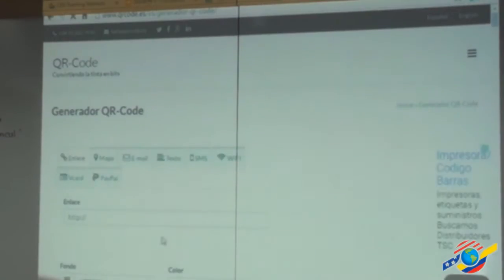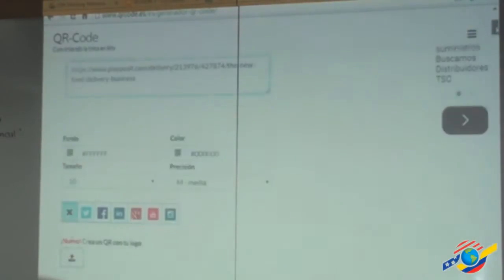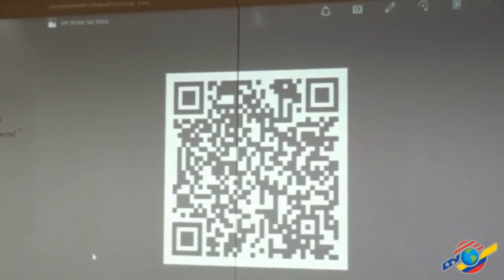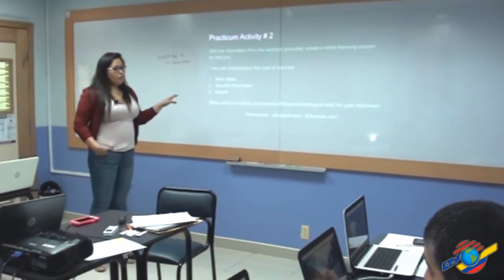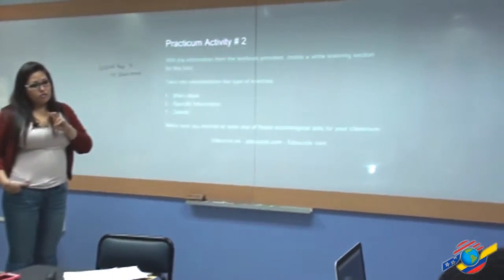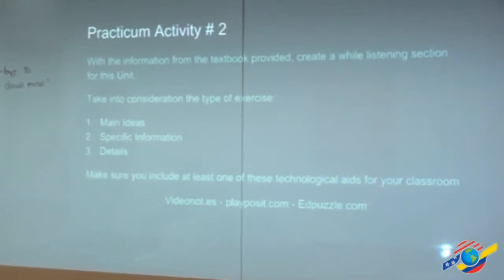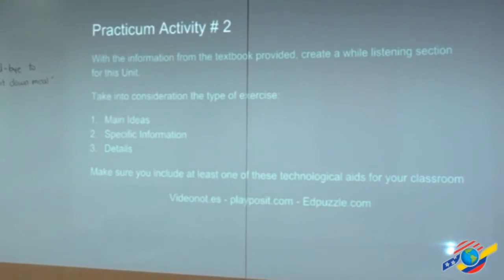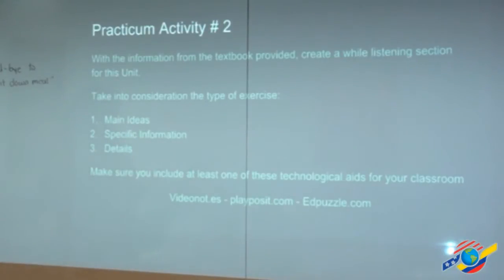Listening Strategies (5/5)